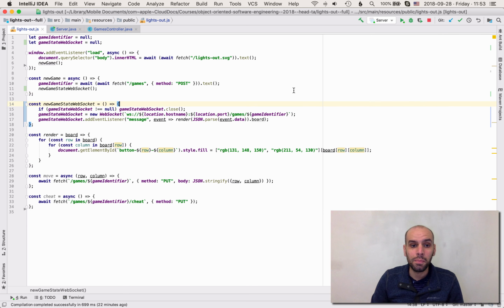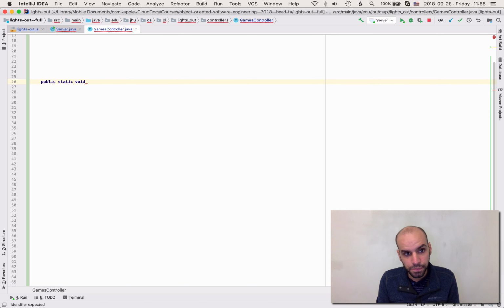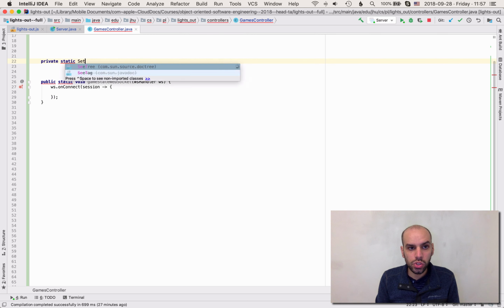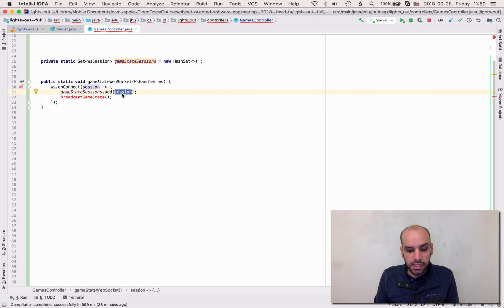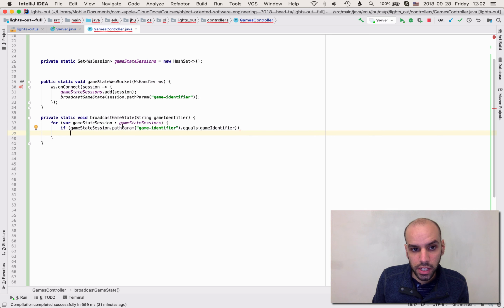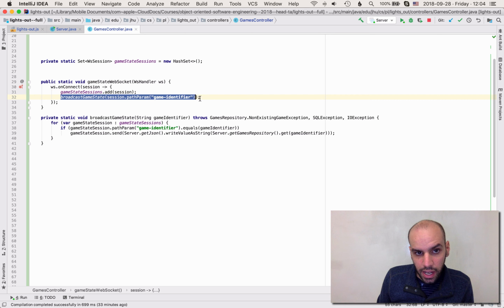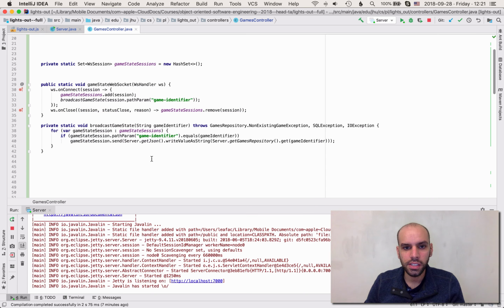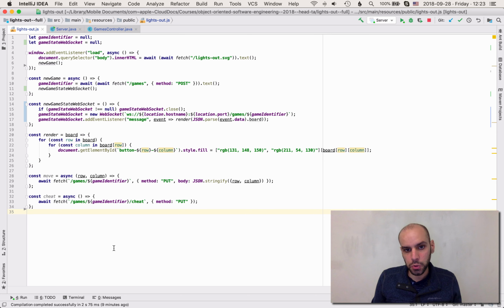JavaScript WebSockets (Part 2)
WebSockets are an alternative to HTTP communication in Web Applications. They offer a long lived, bidirectional communication channel between client and server. Learn how to use them to perform network interaction.